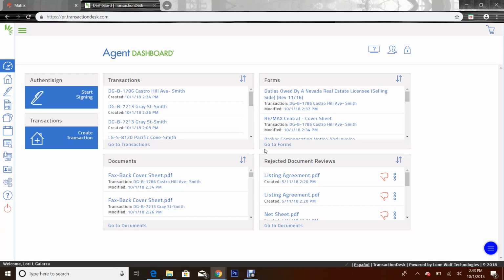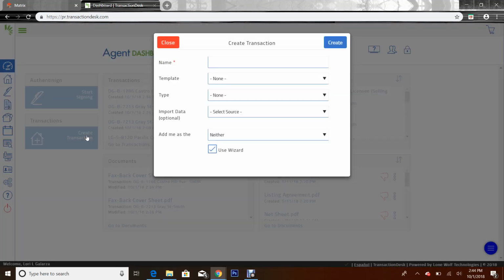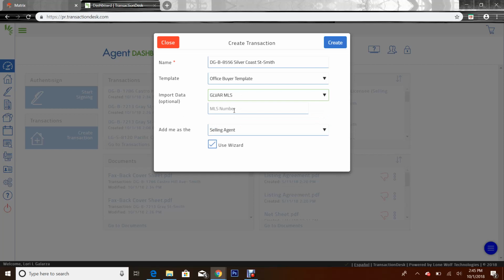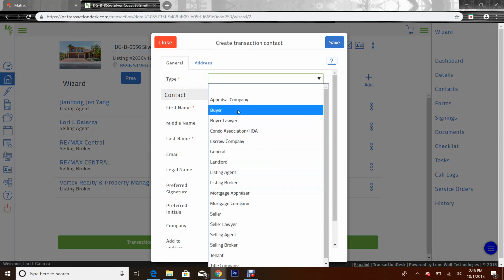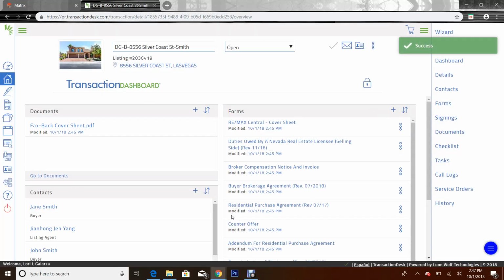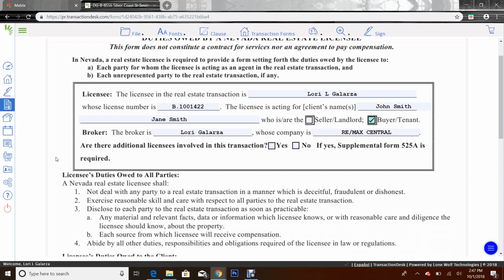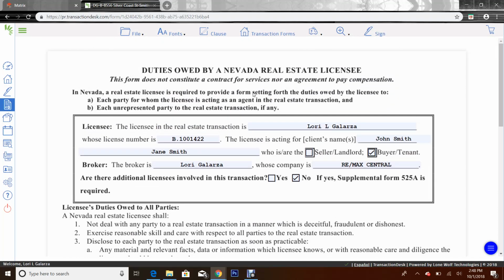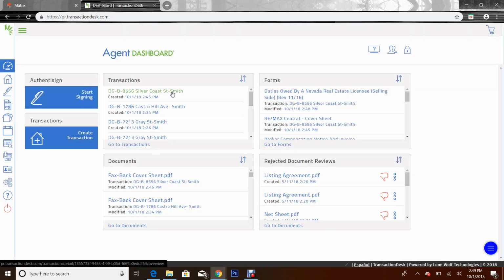Creating a Transaction for a Buyer in Transaction Desk